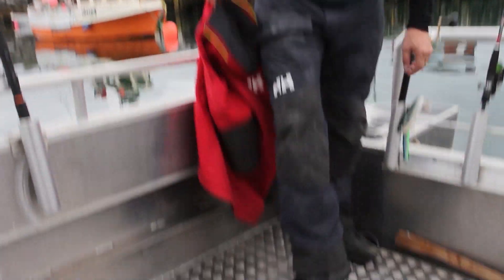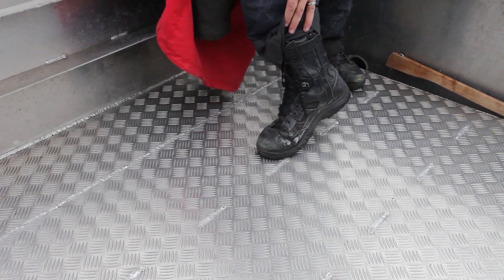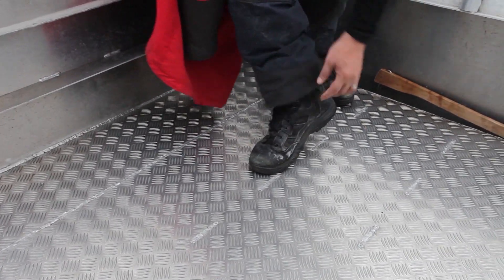Fishing in Northern Norway (Part 3) Summer clothing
In the final part of three Dave advises on clothing to take when Boat fishing Northern Norway in the Summer months